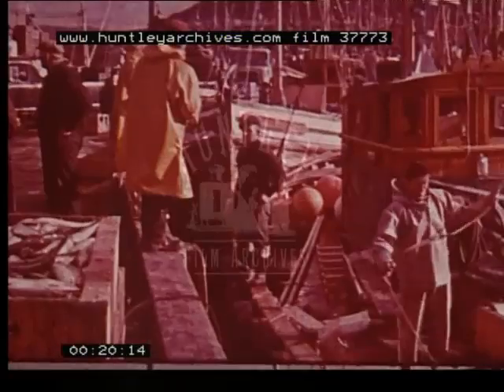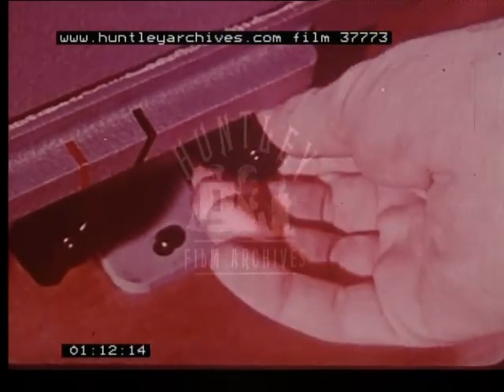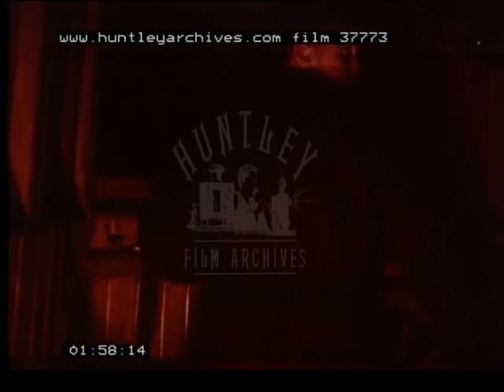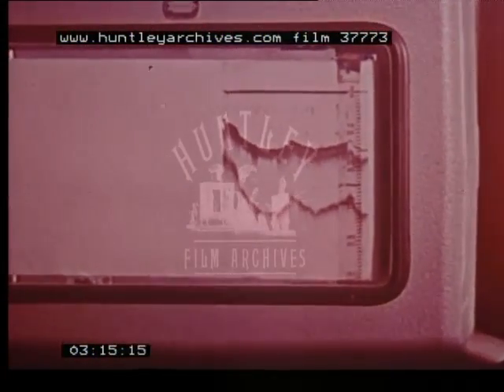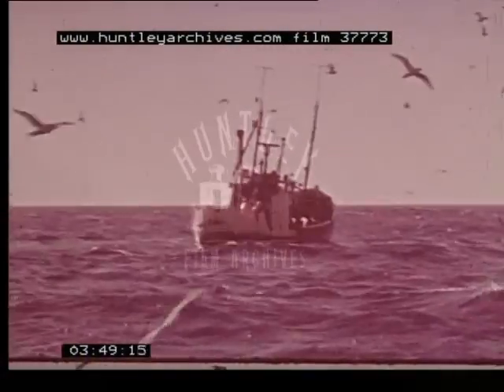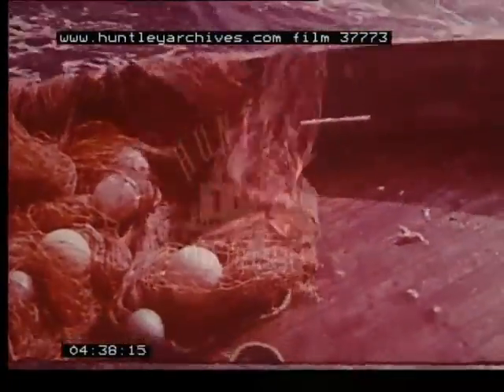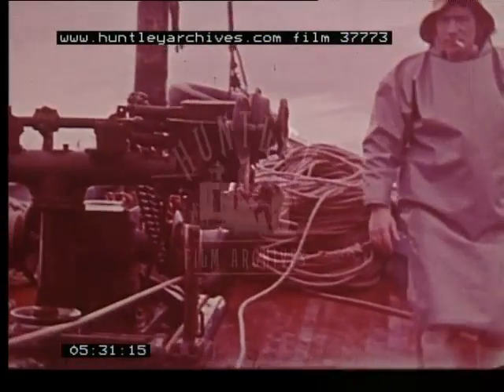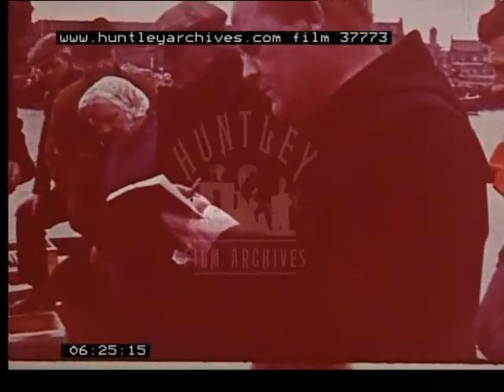Fishing and echo sounder, 1960's - Film 37773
Fishing village of Mallaig in North West Scotland.  Fishing boats in harbour.  Boat are fitted with Kelvin Hughes echo sounder and radar.  MS 39 echo sounder.  Fishing boats leave village to fish around the Western Isles.  Hull mounted echo sounder with controls in the wheelhouse.  The fishing boats hunt for herring in groups of three.  All have echo sounders fitted and when they find a shoal of fish they tell each other.  The outline of the seabed is printed out on the echo sounder.  It is dark by the time they find the fish which show up on the echo sounder as black marks.  One shoal is dense and near the surface, so they shoot the nets at this shoal.  Hauling full nets on board.  Herring drop into ponds on the deck.  Danish style of fishing to catch bottom dwelling fish.  On the echo sounder a white line distinguishes between the bottom of the sea and the fish.  Boat also has a Ground Discriminator which can tell the difference between sandy smooth seabed and rocky seabed.  Net throw overboard.  Winching full net back on board.  Skipper changes the chart on the echo sounder.  Laboratory at Kelvin Hughes.  The echo sounder is put under extreme conditions to ensure it works even in the roughest weather.
Fishing boat, men on deck sort the catch into baskets.  Back in harbour and the fish is sold at the market on the quayside, fish in boxes, boxes are winched ashore.